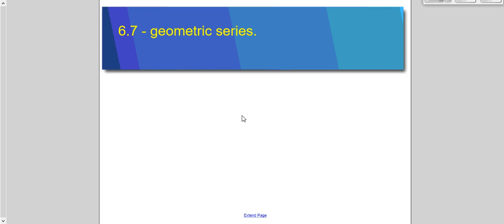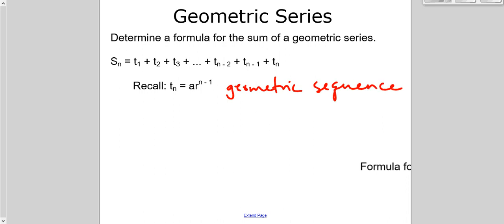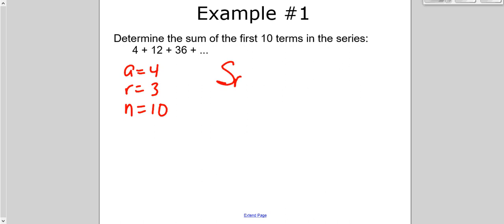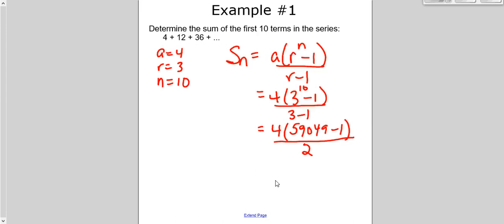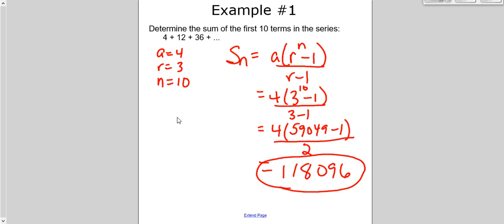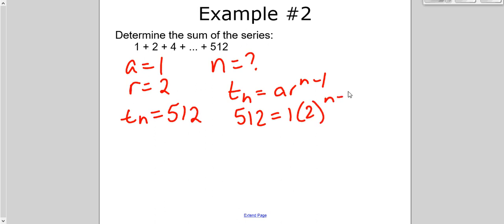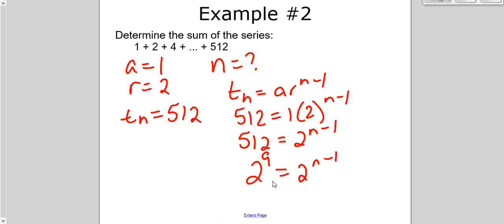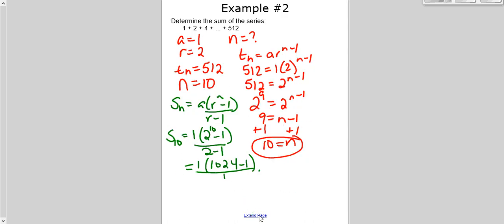6 7 geometric series